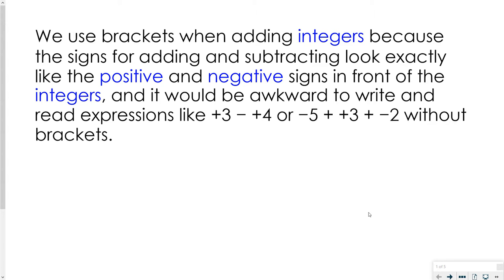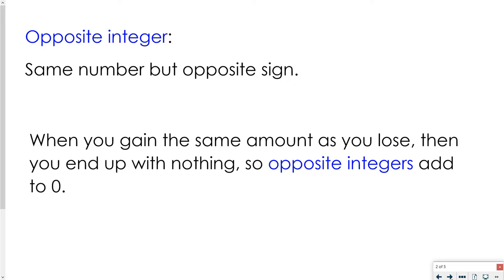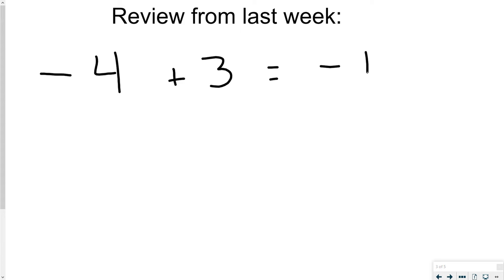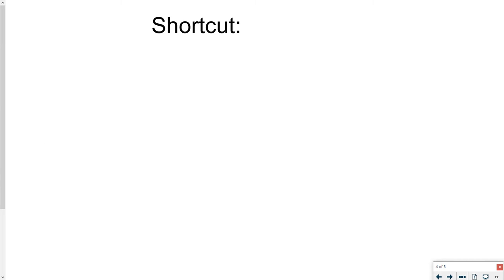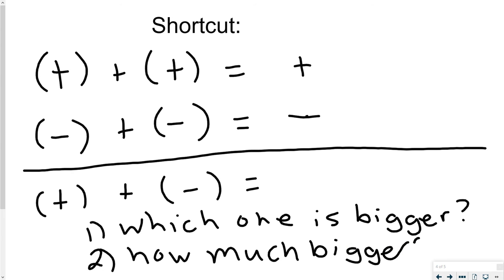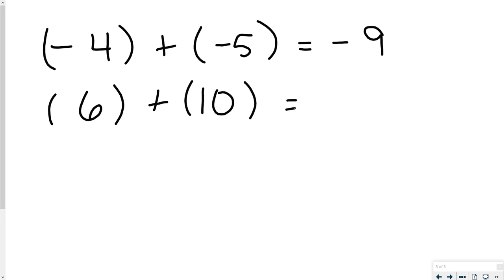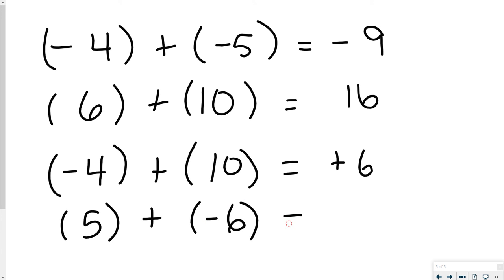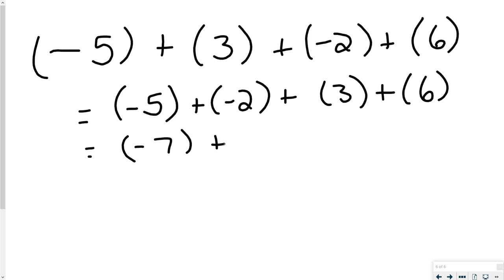Grade 7 Week 2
Week 2 for Grade 7 of Phase 2 instruction